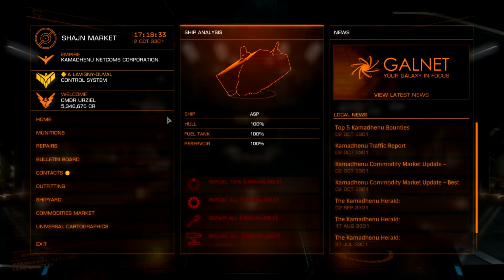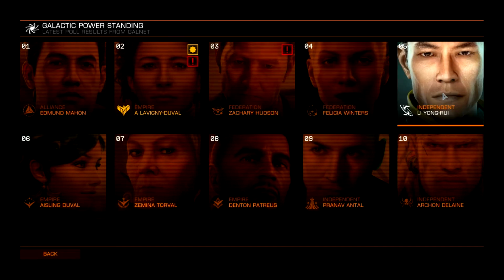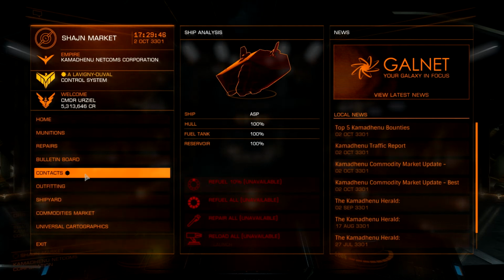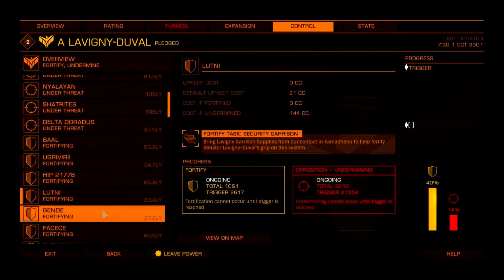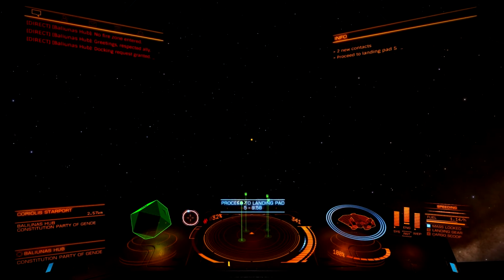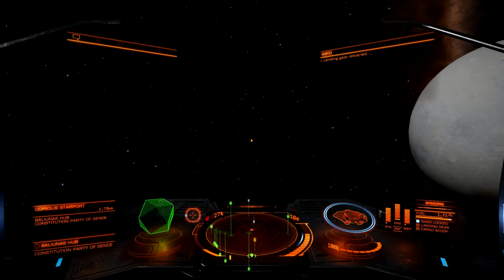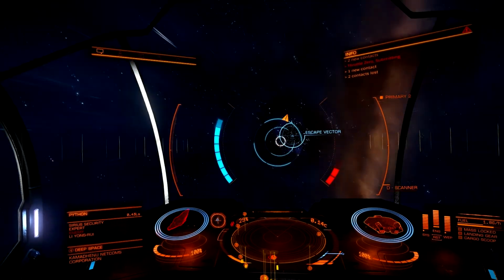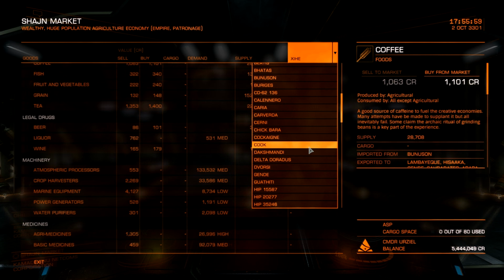Elite Dangerous: Commodity Trading and Powerplay mechanics.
Commodity Trading is the beating heart of the economy. Using basic arbitrage techniques one can make steady income.